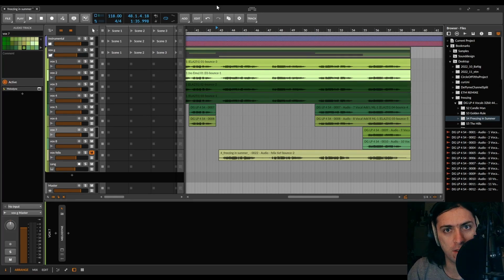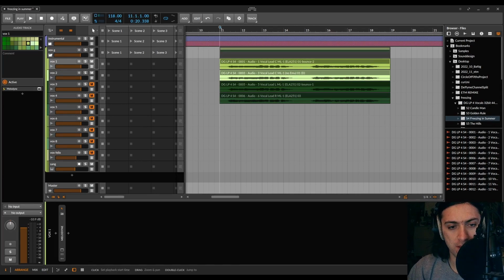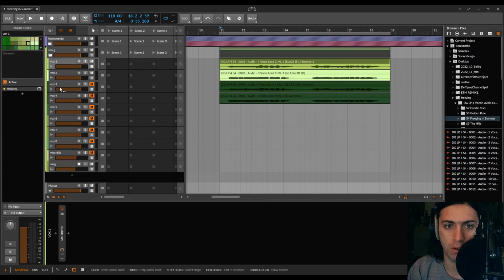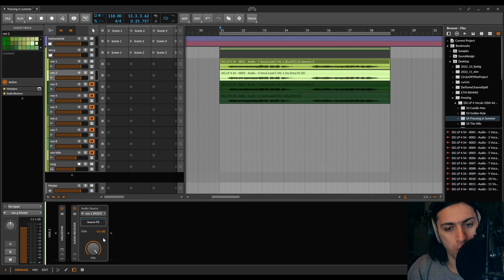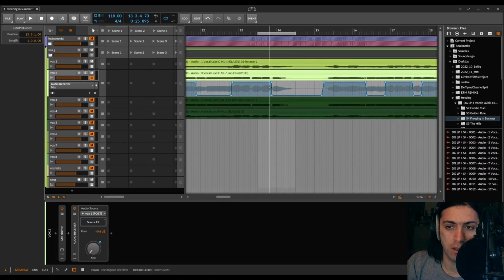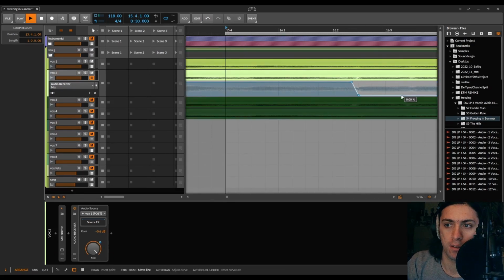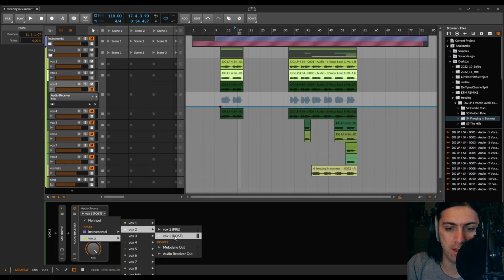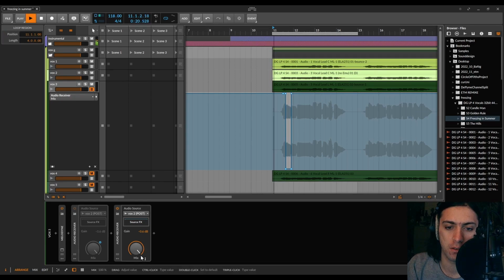Vocal Comping in Bitwig Studio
Now that my computer doesn't suck anymore I can finally handle big projects like this and show you something more advanced, like my vocal comping strategies in Bitwig :)

Timecodes:
00:00 Intro
00:31 No Traditional Comping
00:59 The Music
01:36 Setup
01:51 Darien Geep
02:02 Lets Start
02:29 Routing (Audio Receiver)
03:33 Mixing Tracks (Test)
04:14 Gainmatch Tracks
05:42 Bitwig on Performance Issues
07:20 Overview on the Upcoming Stuff
07:59 Automating Crossfades
12:00 Explaining Decisions
12:34 Mute Instrumental
13:12 Different Comping Situations
14:09 Dont Use Button-Modulator
14:44 Cascading Comping
15:43 Comping 2nd Track
18:06 When Timing Doesnt Line Up
20:25 Considering Sequence of Recordings
24:05 Mute Instrumental Again
28:07 When Things Dont Work Out
29:01 Conclusion